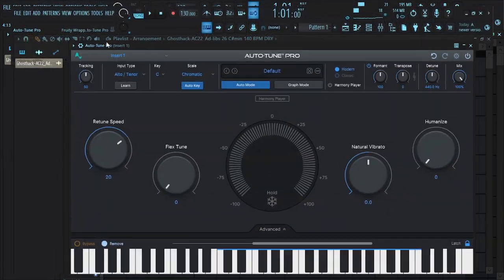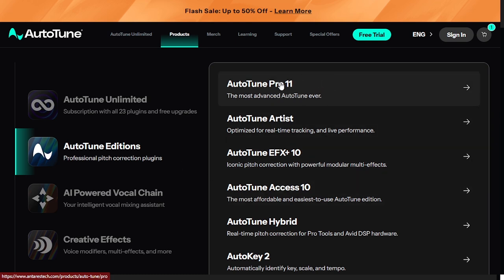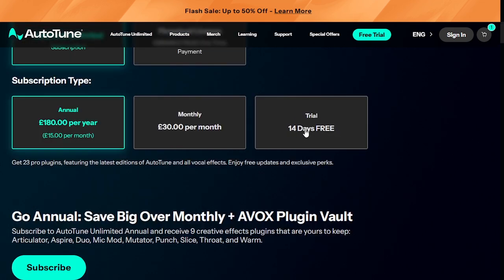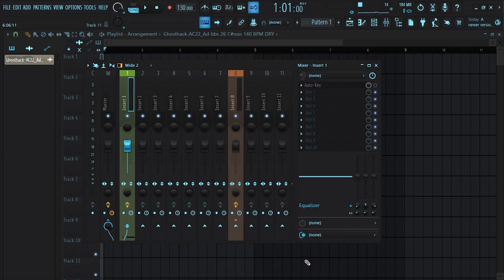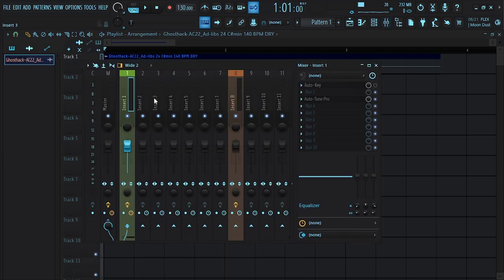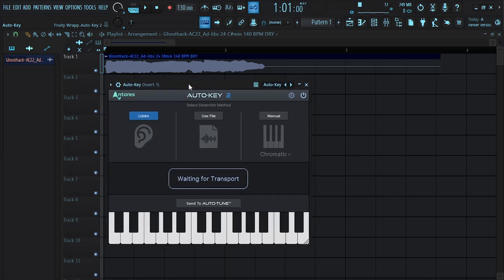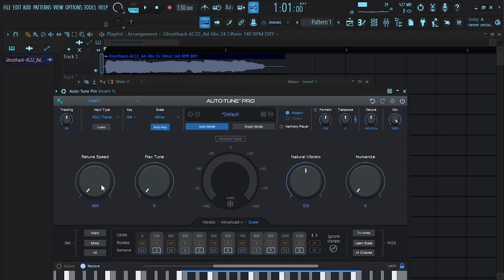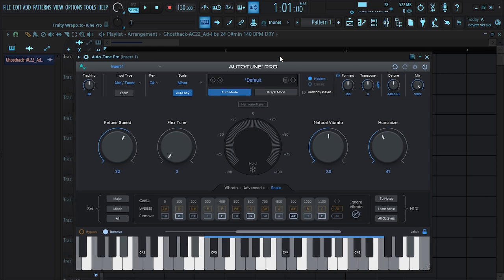Install And Use Antares Auto-Tune PRO in FL : BEST AUTO-TUNE EVER : Antares Autotune Free Download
🎵 Elevate your musical creations with Antares Auto-Tune Pro 11 – the ultimate tool for achieving pitch-perfect vocals and iconic vocal effects. 🎙️

🎉 Key Features:
✅ Streamlined Workflow: Intuitive interface for quick and

autotune
antares autotune
autotune free
autotune pro
autotune efx
autotune artist
autotune vst
waves autotune
autotune online
autotune evo
auto tune evo vst
autotune access
autotune evo vst
autotune unlimited
autotune download
best autotune
melodyne autotune
uad autotune
autotune pro free
autotune live
antares autotune download
voice autotune
autotune 8.1
antares vst
antares download
autotune price
autotune 8
antares free
autotune x
antares autotune 8
vocal autotune
autotune 9
autotune 5
autotune antares pro
izotope autotune
free autotune download
soundtrap autotune